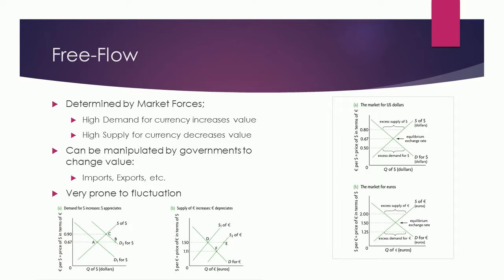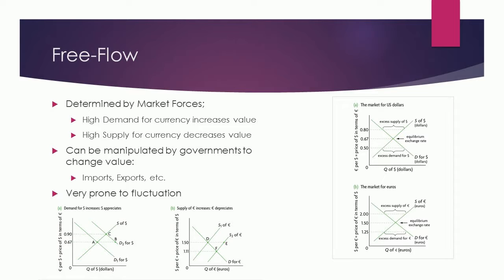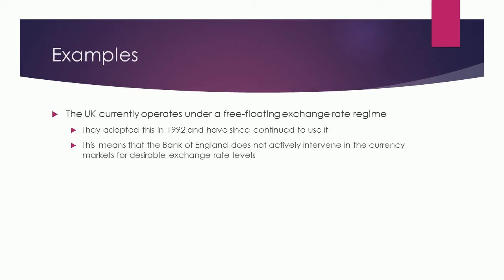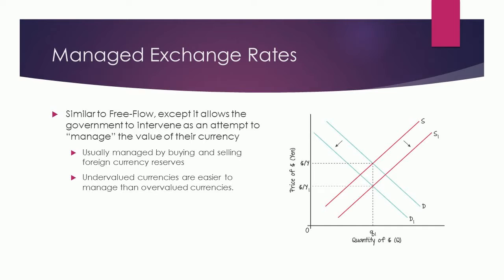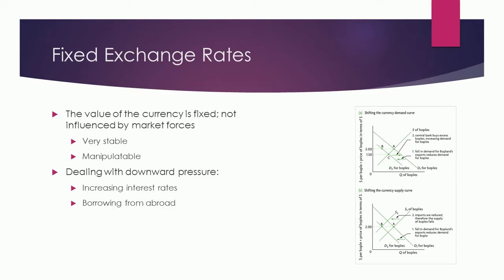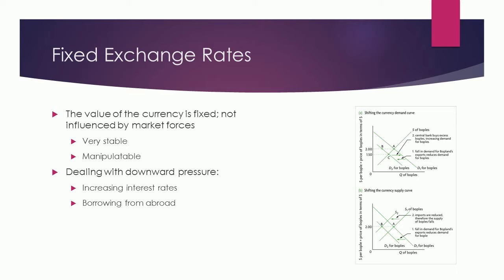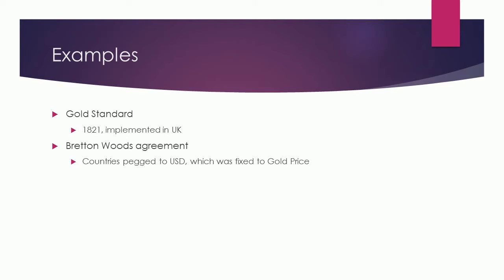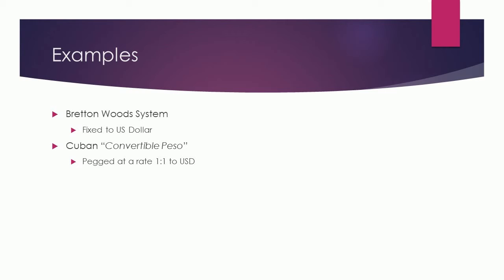Exchange Rate Systems